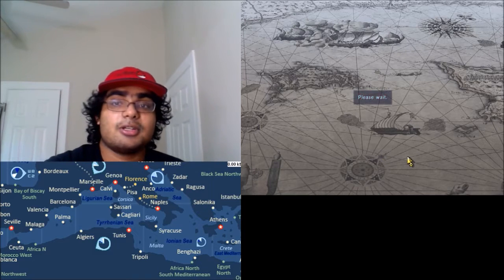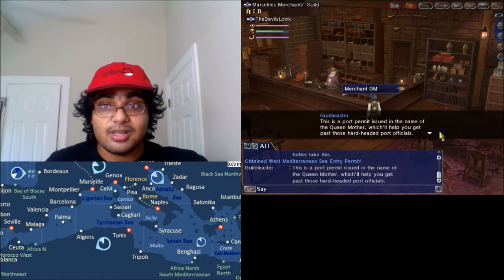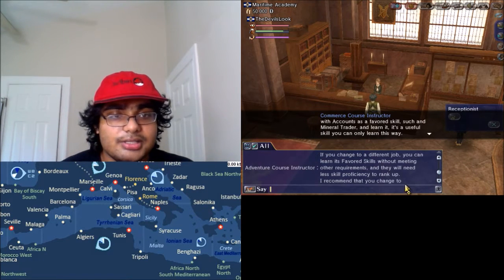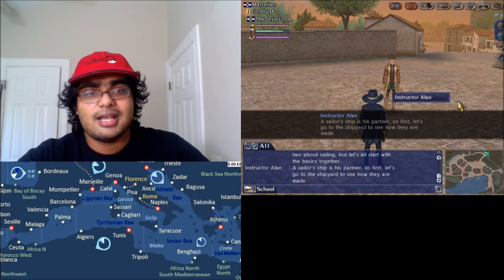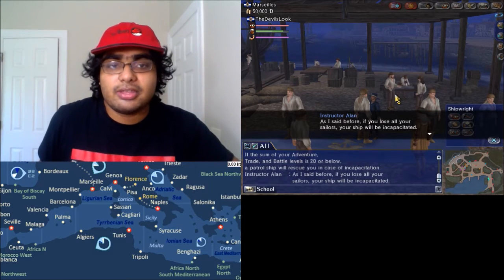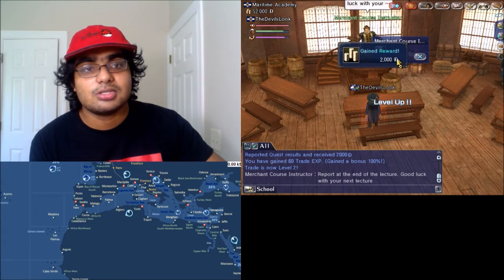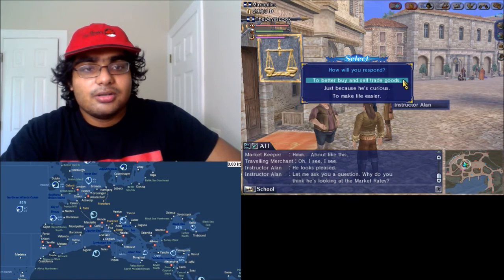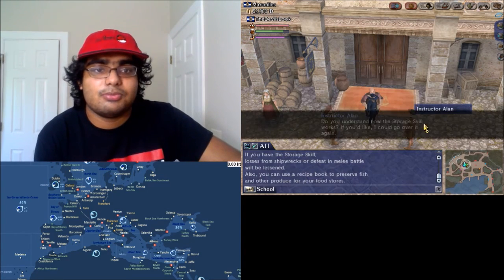Uncharted Waters Online (UWO) Merchant class #1 - The Devils Look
I start my guide of how to play Uncharted Waters Online. I am going to first go through trade school then show how to be efficient at production and level trade skills later in the series.